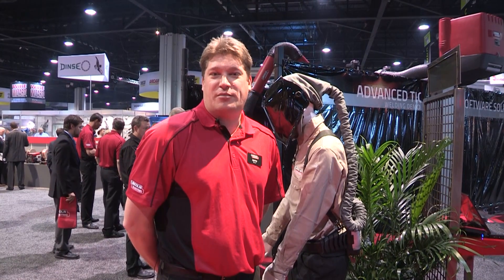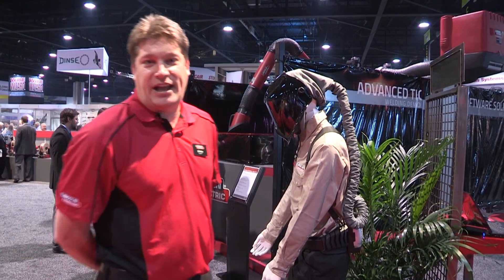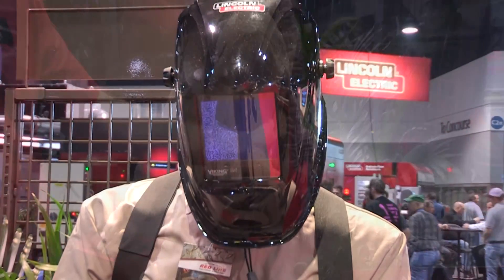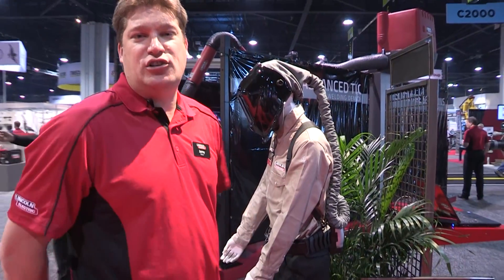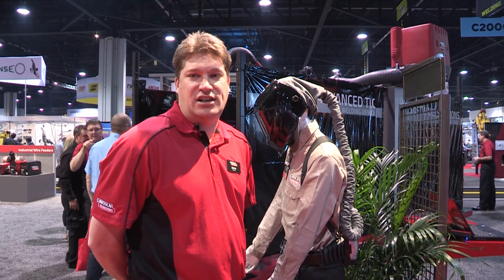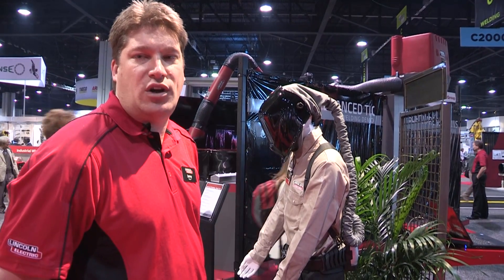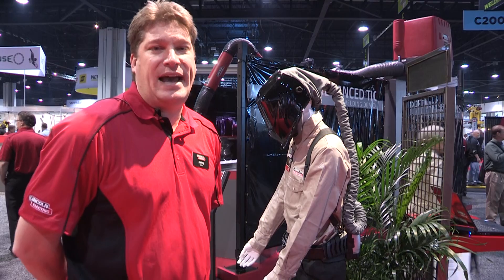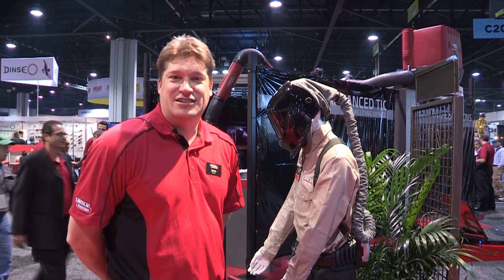FABTECH 2014: VIKING PAPR (Power Air Purifying Respirator)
Jamy Bulan, welding gear product manager, highlights the new VIKING PAPR (Power Air Purifying Respirator), a compact, lightweight way for welders to take weld fume protection with them, at FABTECH 2104